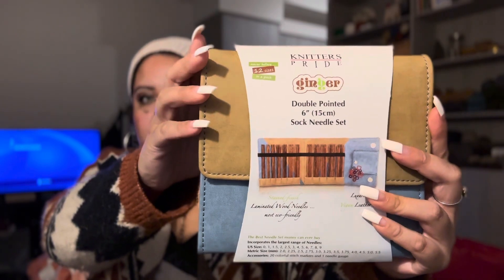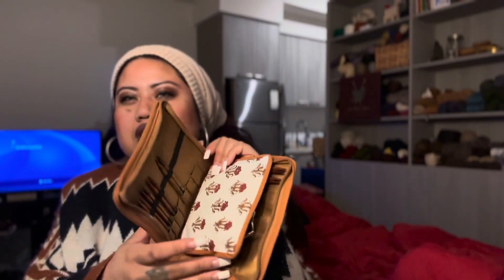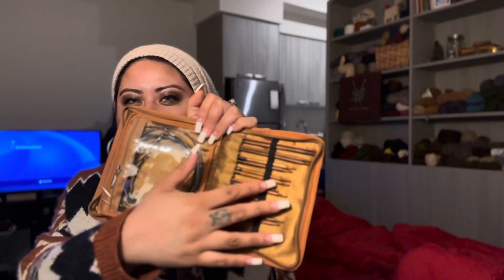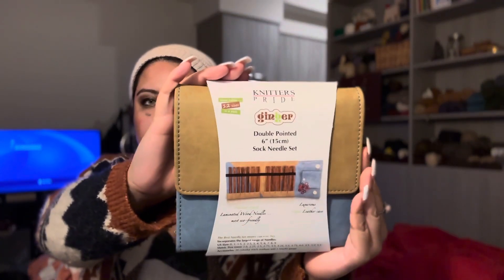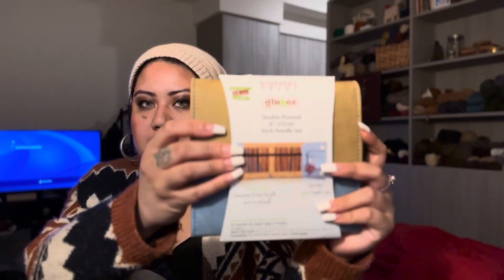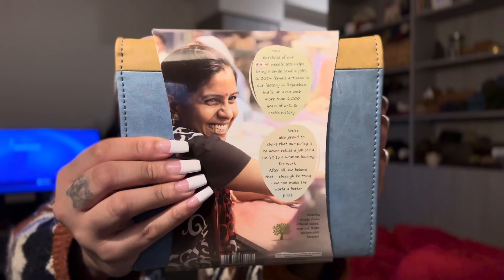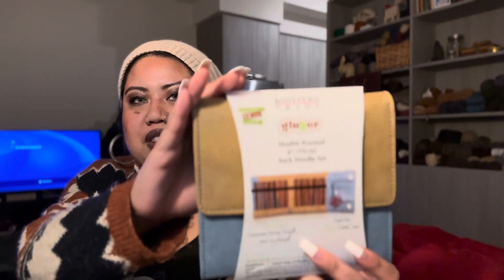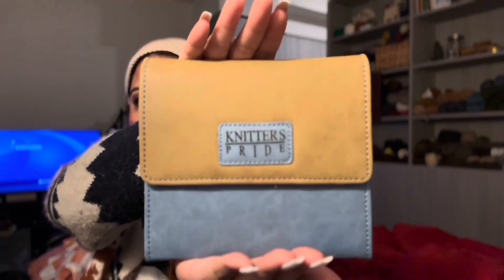Vlog- new dpns & my favorite interchangeable needles